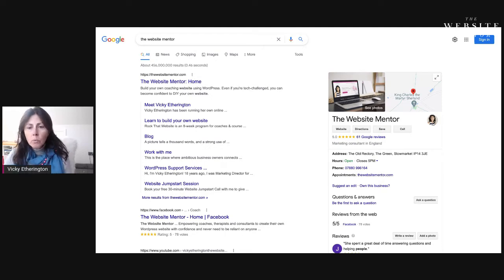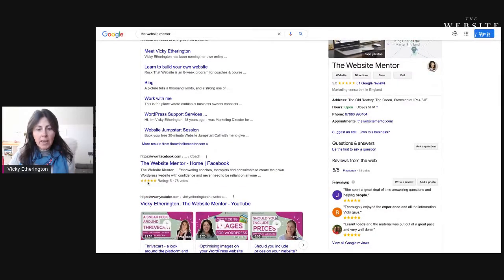Google My Business - what it is and why you should use it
Google My Business (GMB) is a free tool for you to use to increase your visibility in the search engine results. And you can get started with it by clicking on this link here:

The workshop that I mentioned is happening on Friday 29th October for The Visibility Vault members and you can sign up for your first week for just £1

0:00 How to use google my business , google my places
1:26 Google my business listing